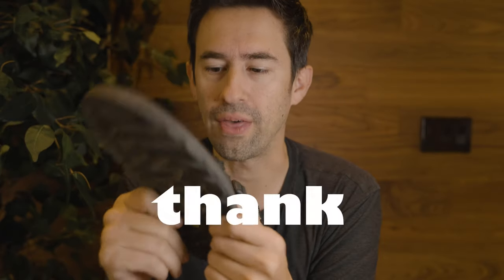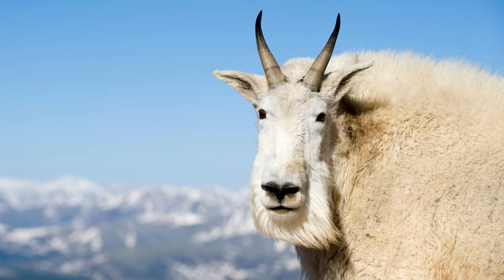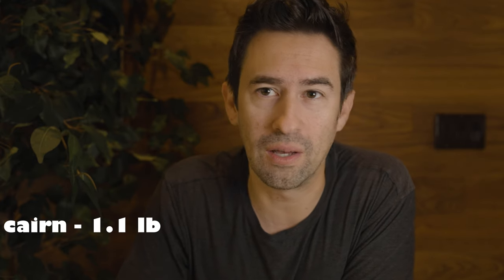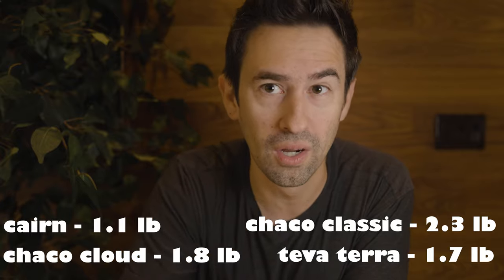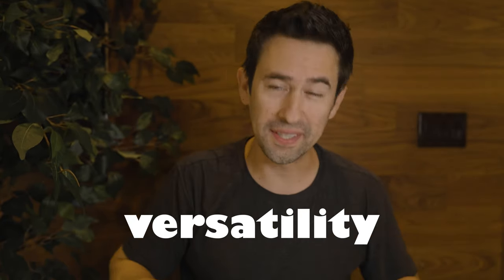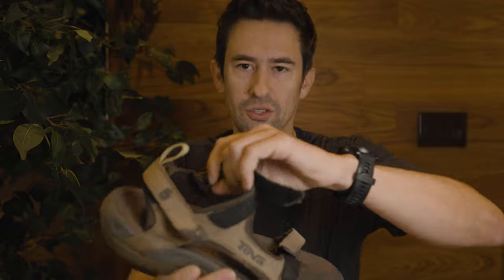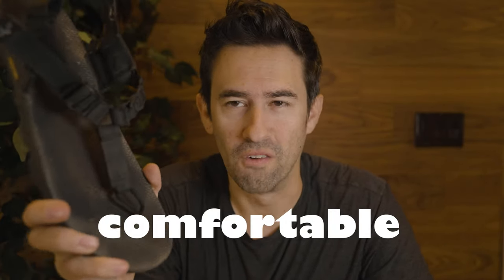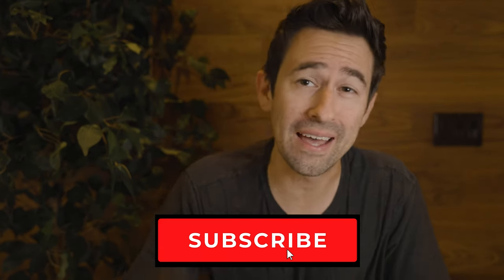4 Reasons You NEED Bedrock Cairn Sandals for Hiking & Travel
The bedrock cairn adventure sandals are lightyears ahead of all other sandals.  They are amazing for hiking, backpacking, travel, and everyday wear.  I've put hundreds of miles on mine from the mountains to the sea and they have surpassed all expectations.  If you're in the market for sandals you need to give these a try!